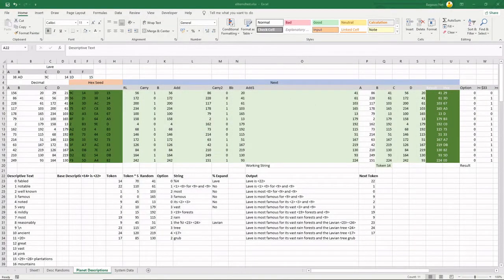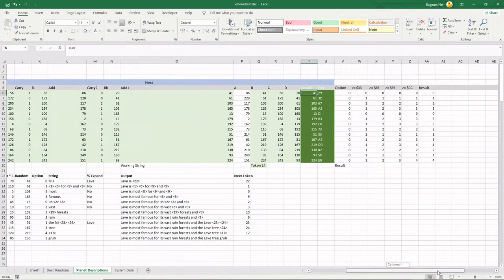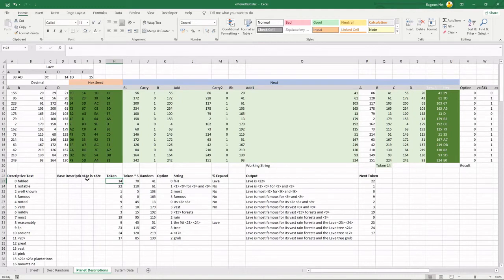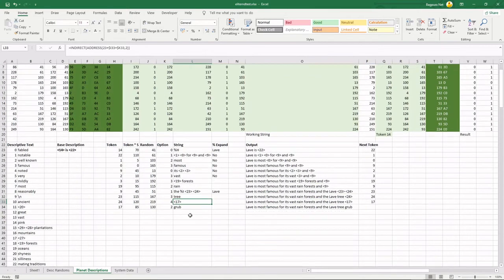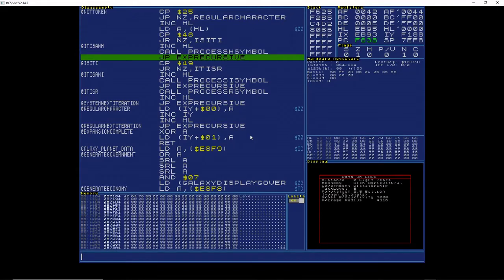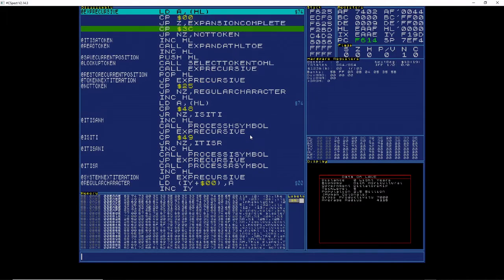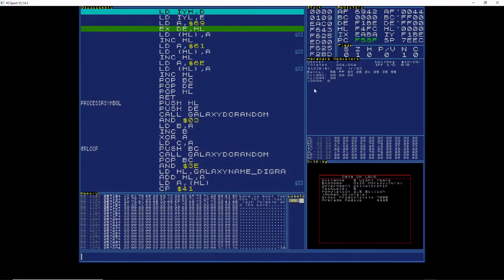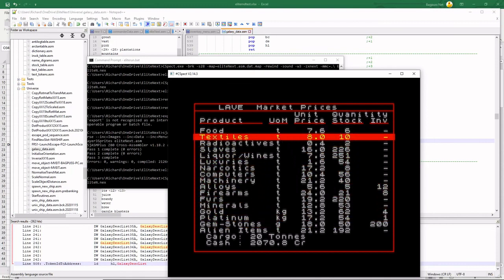How Elite Expands tokens to form a Plant Description shown in Excel and ZX Spec Next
How elite expands a system's seed value using the pseudo random number generator. This then generates a sequence of recursive look ups to expand out the system description strings to a full text. Also known as Goat Soup.